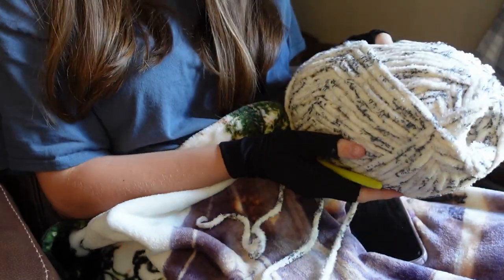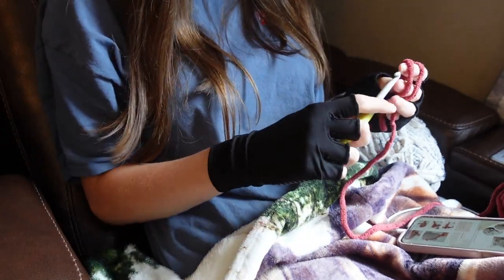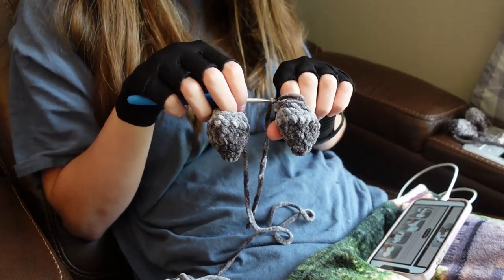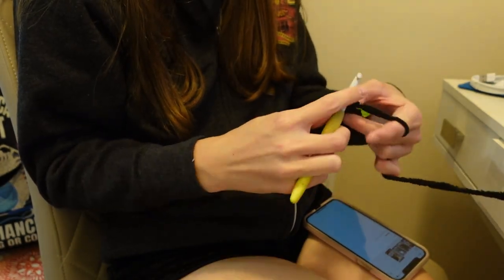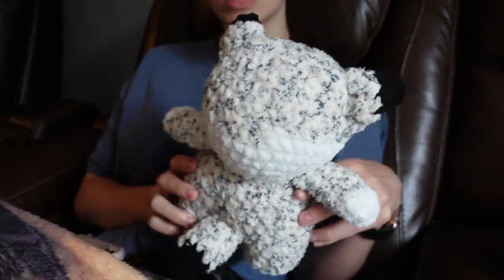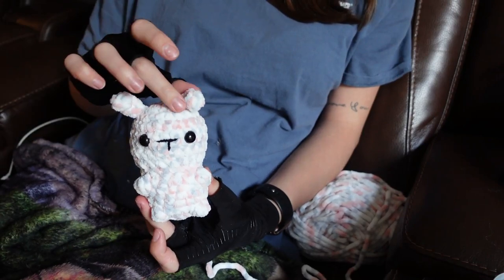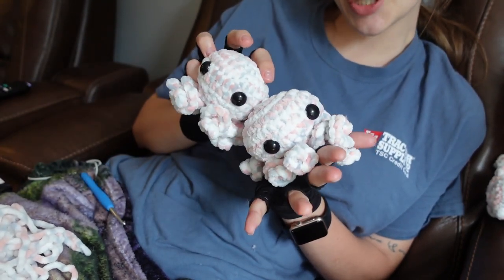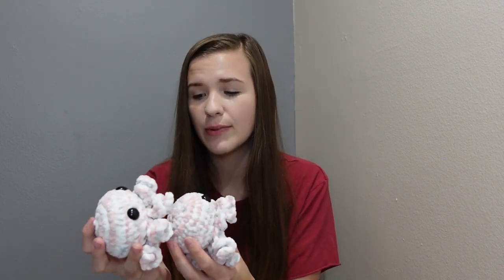Using Up My Yarn- Part 2!! Crochet With Me Stash Busting Projects!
In this video I share Using Up My Yarn- Part 2!! Crochet With Me Stash Busting Projects!

Other materials:
Smaller size hook set
Larger size hook set
Safety eyes
Yarn needles
Stitch markers
Compression gloves

Looking to save some money when yarn shopping online? Use my link for Rakuten! When you make a qualifying purchase I get a reward and so can you!!

Come crochet with me or shop my plushies at Creative Junk Therapy! See event page for Fiber Friends Group or shop plushies from me anytime they're open

FAQs...
Where are my yarn shelves from?: Amazon!
When did I start my business?: Jan 2020
When did I start my YouTube?: March 2020
When did I start crocheting?: Dec 2018, when I was 16

Camera:
Tripod with light